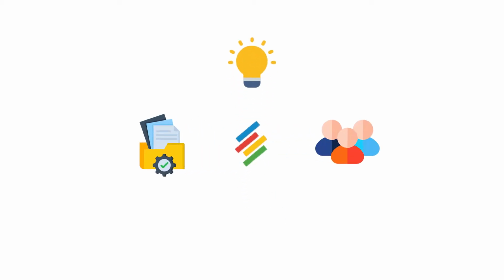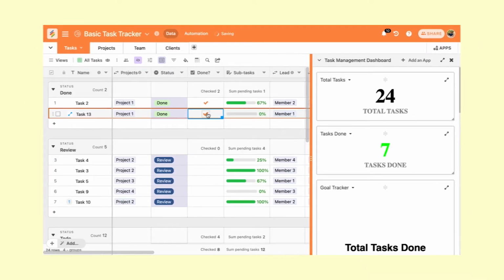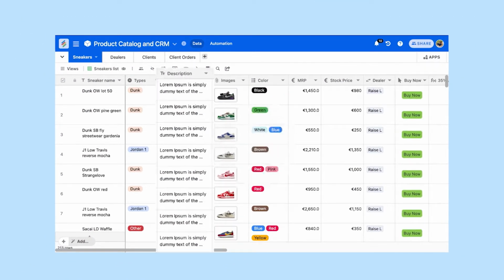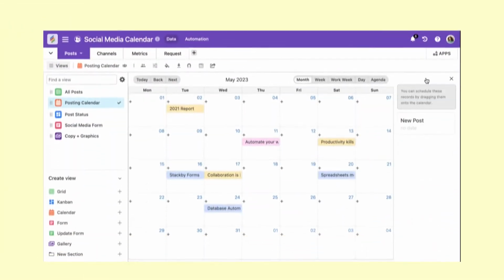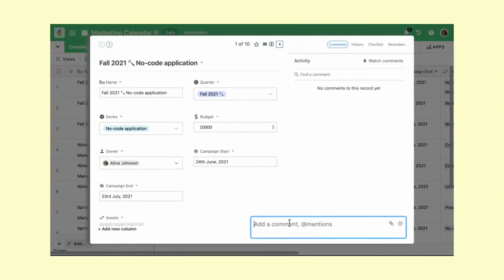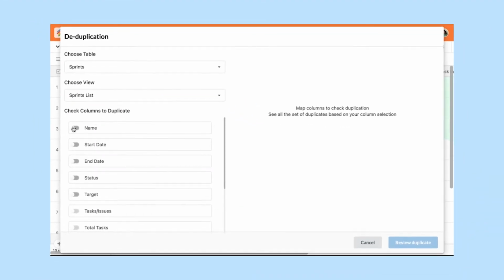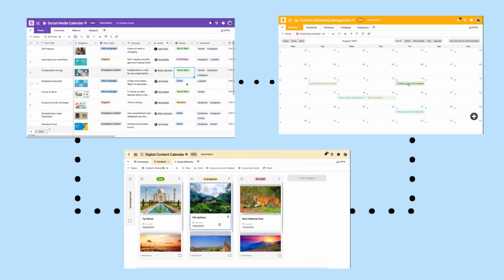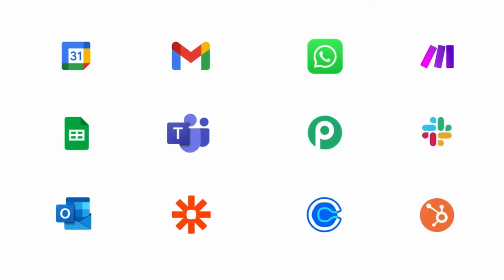Stackby 2.0 - Product Tour & Promo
Meet Stackby 2.0 - your flexible no-code collaboration platform.

Organize data, collaborate with your team, automate your workflows and build custom workflows for your teams and business.

More links 🔗

🚀 Looking for inspiration?
🥁 Engage with us on social